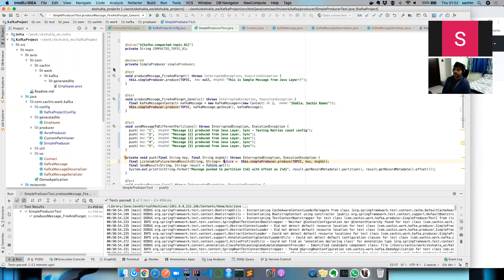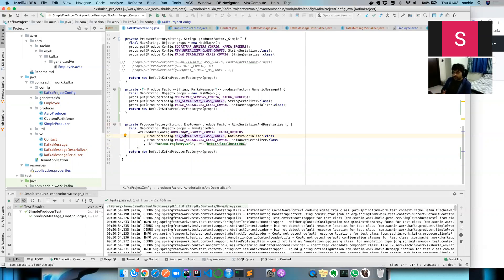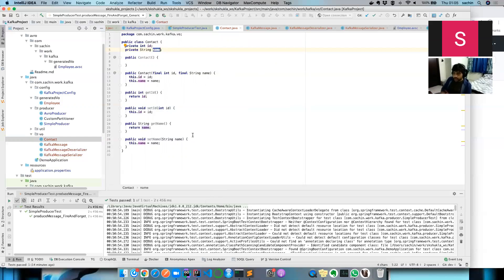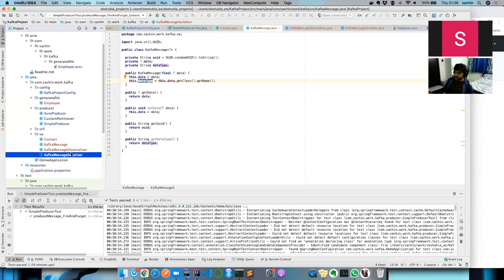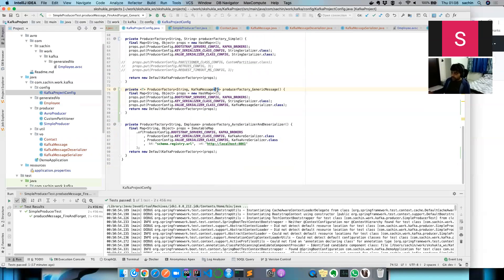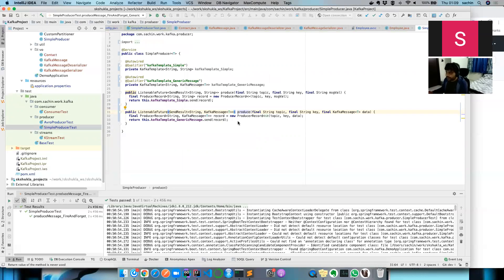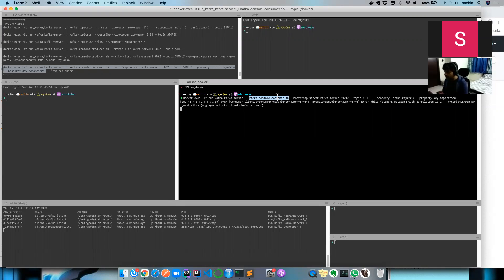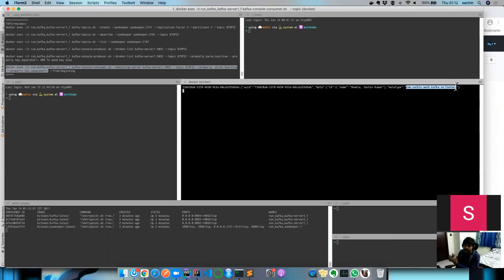07 - How to push Generic Java Object into Kafka